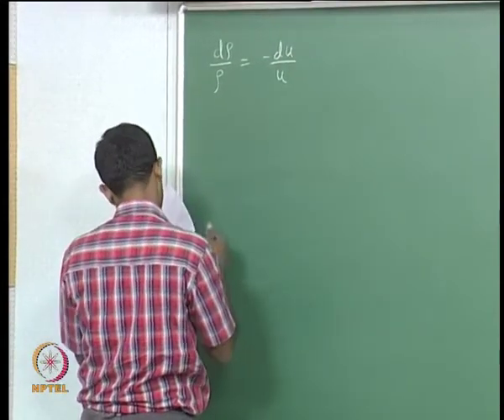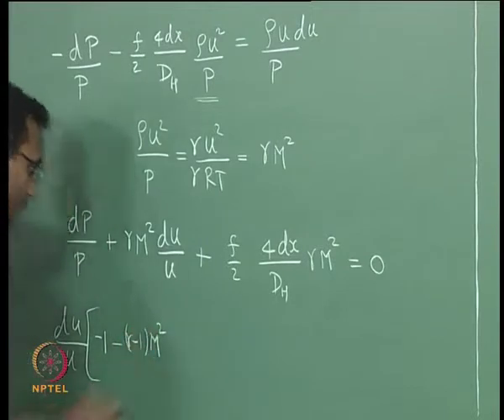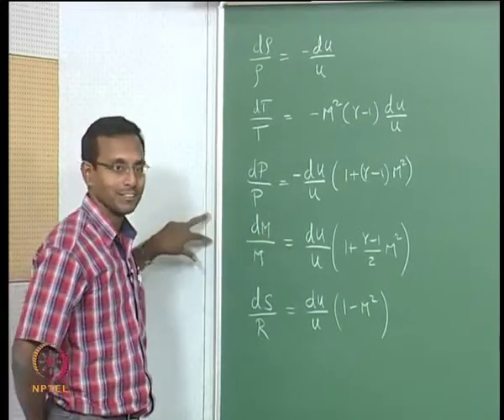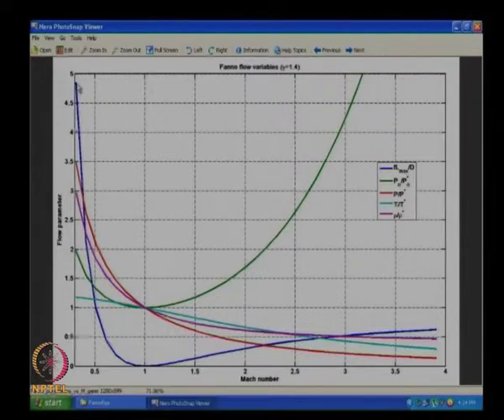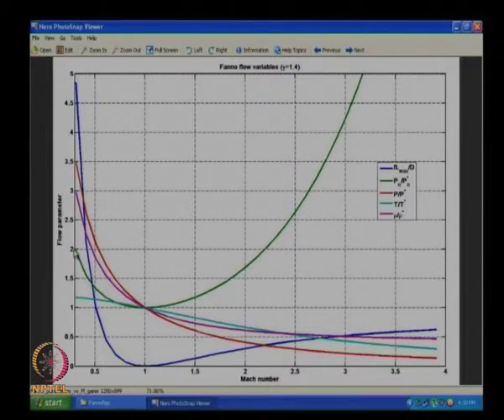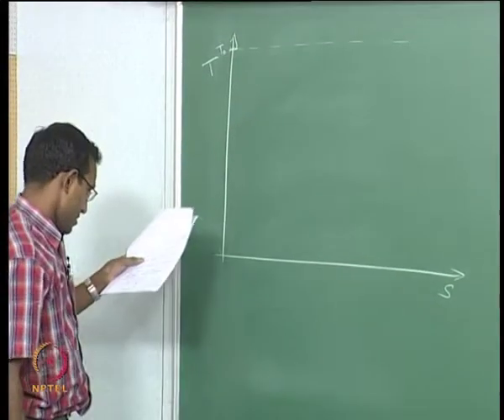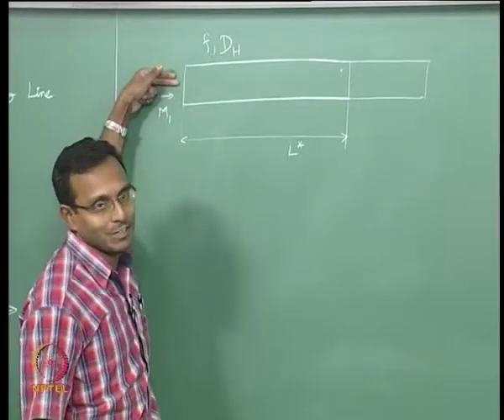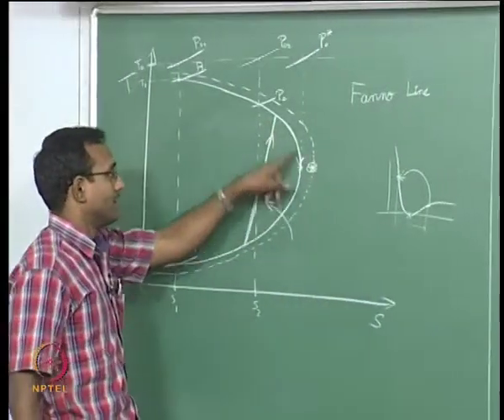Mod-01 Lec-37 Lecture 37